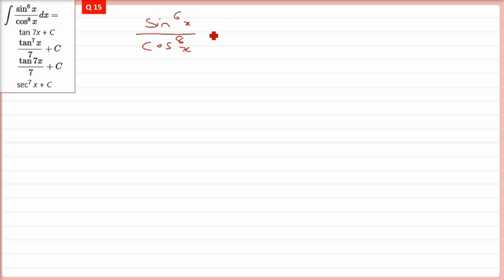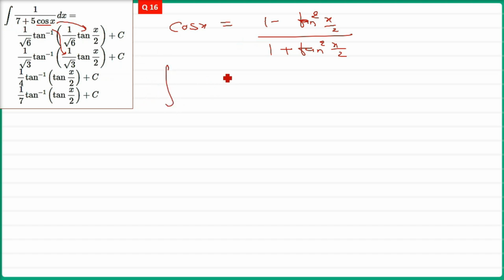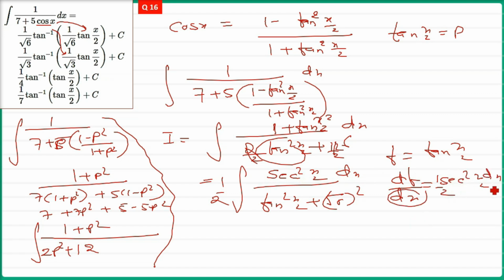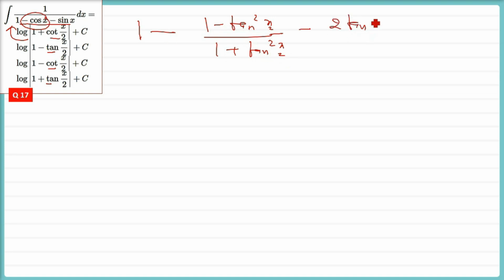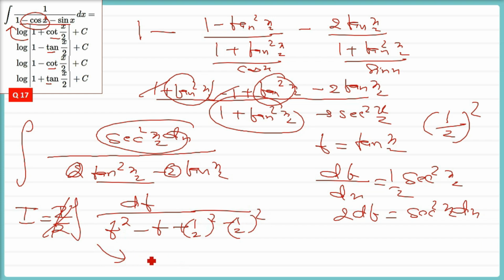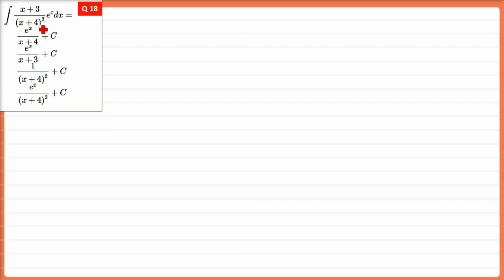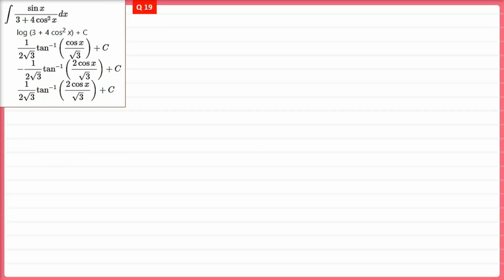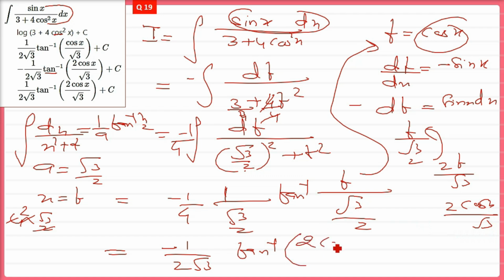RD Sharma Solutions Class 12 Maths Chapter 19 Indefinite Integrals MCQ Part 3